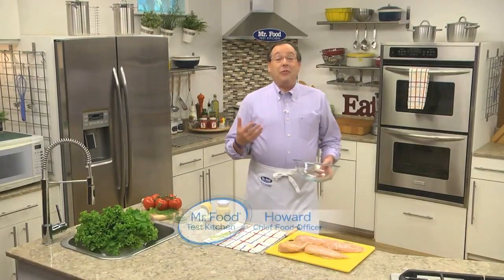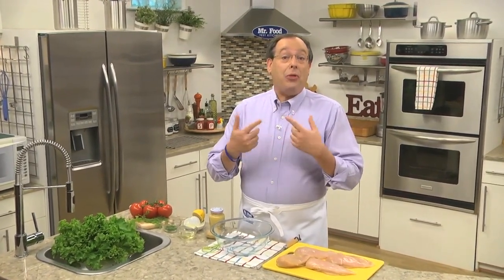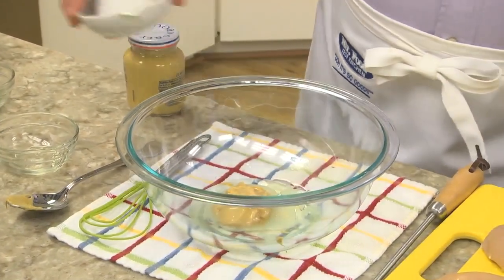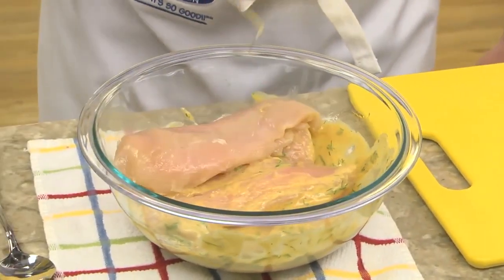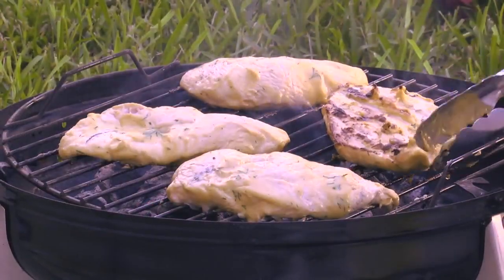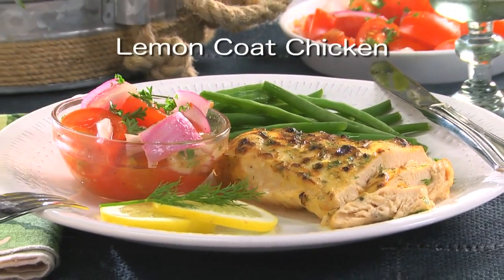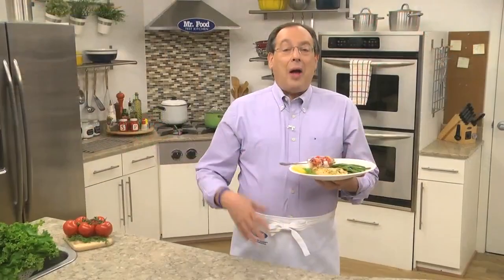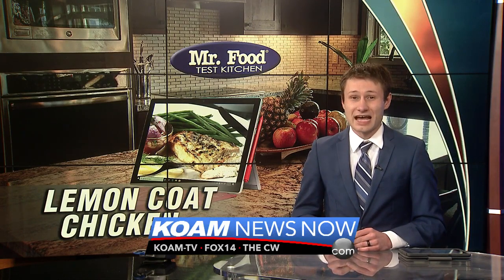Mr. Food: Lemon Coat Chicken